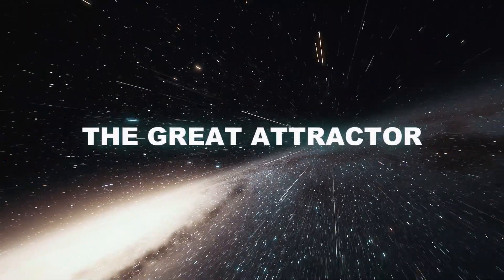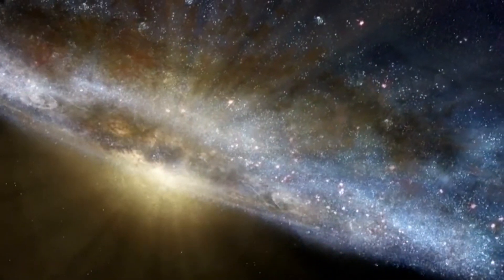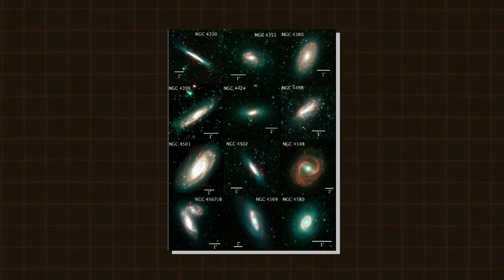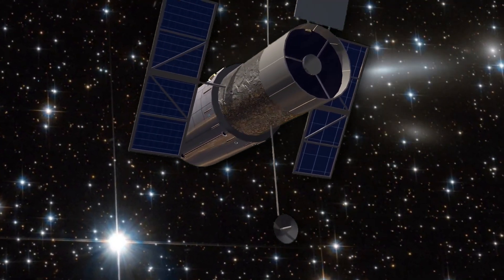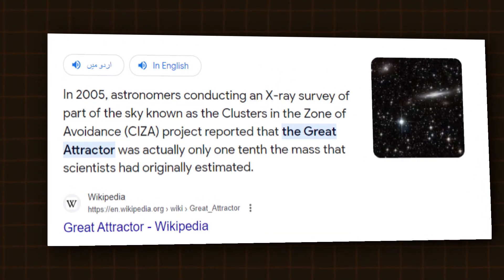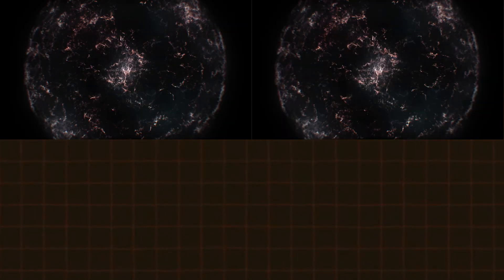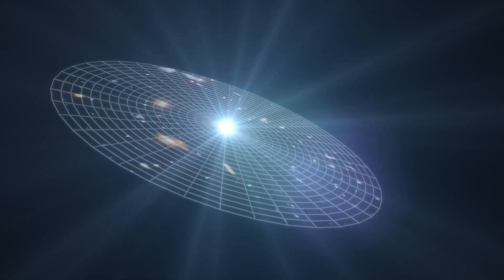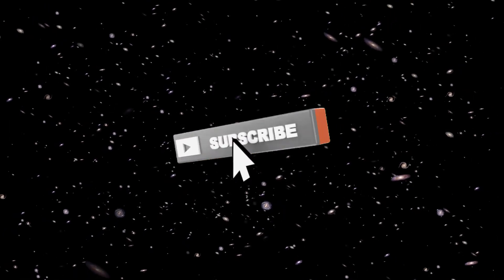We Are Being Pulled by the Great Attractor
The Great Attractor was initially discovered in the 1970s when astronomers created detailed maps of the cosmic microwave background, which is the radiation that fills the universe and can be detected in every direction. They noticed that it was slightly warmer on one side of the Milky Way than the other. This finding implied that the galaxy was moving through space at a brisk clip of about 370 miles per second. The astronomers were successful when it came to measuring the rapid velocity, but they couldn't explain its origin.

The Great Attractor is undoubtedly a mystery, and whatever it is, it lies in the direction of the constellation Centaurus, and the disk of the Milky Way cuts right through our view that way. Our galaxy is filled with junk that includes stars, gas, and dust. All of this junk blocks the light that arises from the more distant universe. Astronomers are good at mapping most of the large-scale structure of the universe, except for the region where we're forced to look through our galaxy. This region has been termed the Zone of Avoidance. The Great Attractor sits deep in the zone and is thus difficult to characterize.

1. Our videos have no negative impact on the original works.
3. Our videos are transformative in nature.
4. We use only the audio component and tiny pieces of video footage, only if it's necessary.